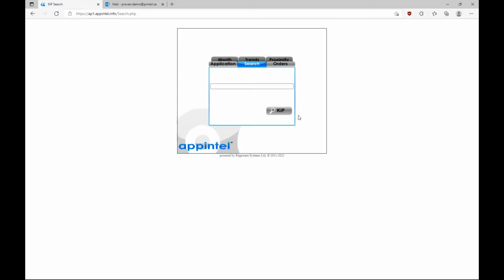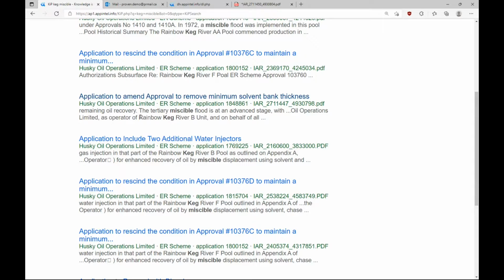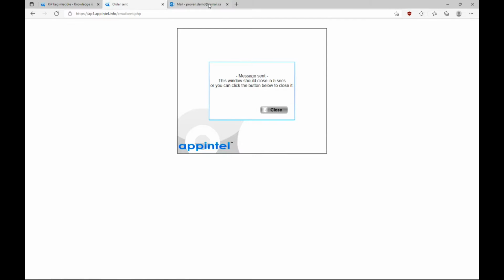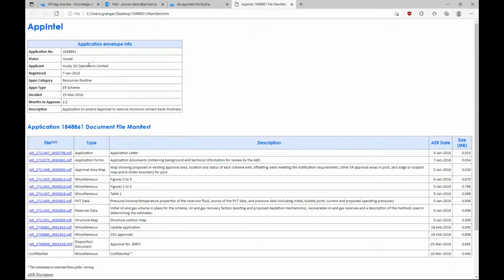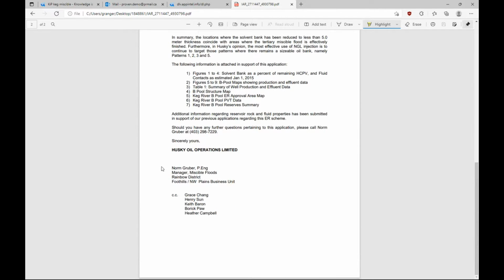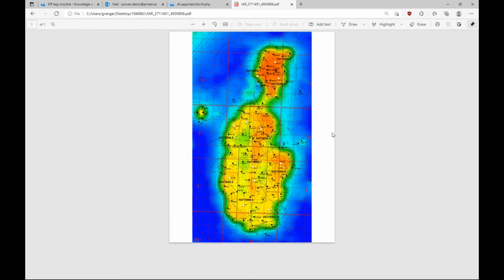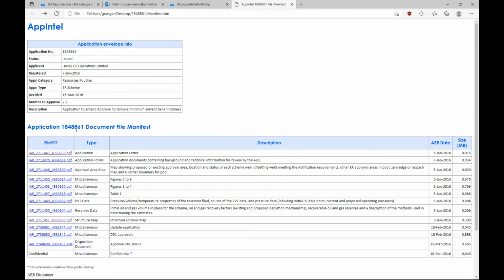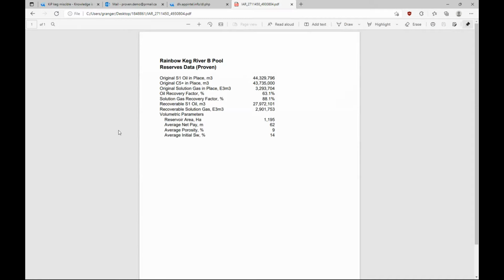Smarter Oil & Gas Acquisitions using AppIntel AI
I'm Granger Low with AppIntel.
This video is about how to use AppIntel to find valid opinions about acquisition properties -- third-party opinions of those who knew the property best but are no longer available.
You'll see how to find the previous operator's reserves and their plans and recommendations.

AppIntel is an online search engine through regulatory applications. Each regulatory application contains the operator's perspective on the exploitation of oil and gas fields.
This video demo is about working on a fictitious acquisition: Rainbow.

The video demo shows how to use AppIntel's KiP search box.
KiP means Knowledge is Power.
The KiP box allows us to search for anything inside applications.

The demo also shows how to download applications from the AppIntel website.
It shows the format and work flow of using AppIntel.

Also demonstrated are methods of finding maps, reserves, and other technical information from previous operator's regulatory applications.

Ever seen an oil pool with 63% oil recovery factor.  One is shown in this demo.

How would you even find this information without AppIntel?

An acquisition using information found in AppIntel is more valid and trustworthy and quicker to assemble.

Using this information is like having a rating on Amazon: an opinion from a third party who is intimately familiar with the field.

AppIntel has 2.6 million application documents each full of technical information.

To find out more about AppIntel, visit www1.appintel.info.